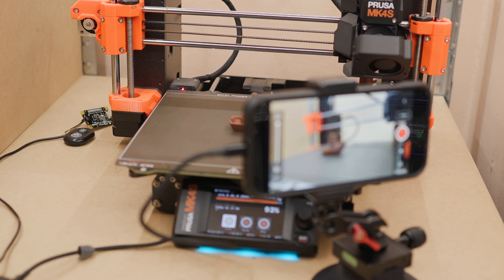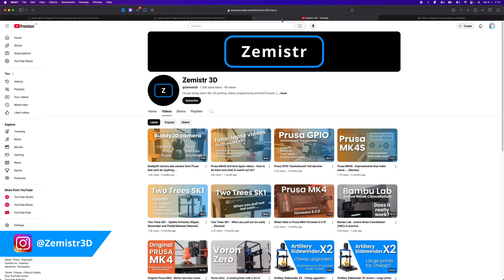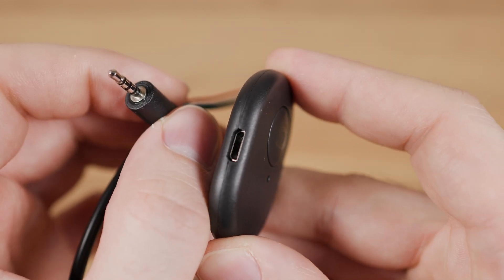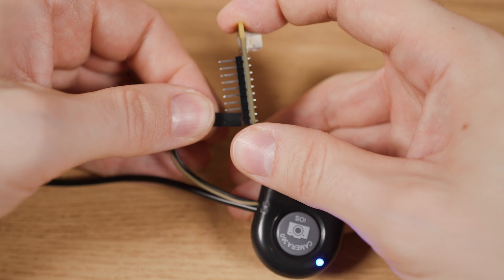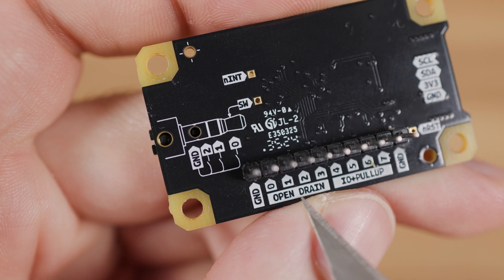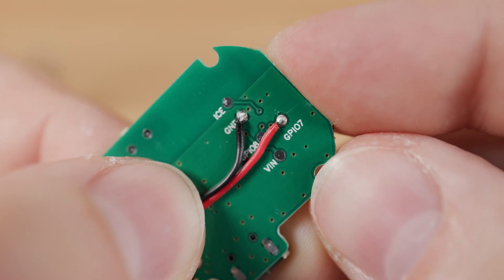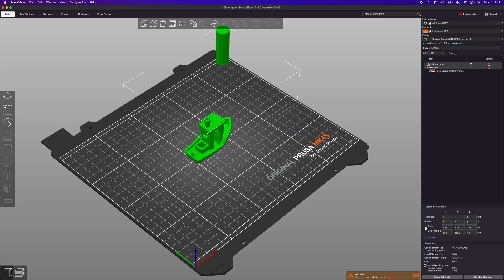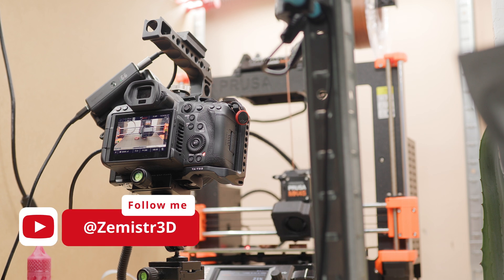Better Bluetooth trigger for capturing printing with phone on Prusa MK4S with Prusa GPIO hackerboard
Today we're going to look at a better version of the Bluetooth trigger for creating time-lapse videos from printing on a Prusa MK4S 3D printer using the Prusa GPIO Hackerboard and a mobile phone.

Chapters
00:00:00 Intro
00:00:26 Disclaimer
00:00:59 What I got
00:02:09 Getting Started
00:04:00 Conclusion